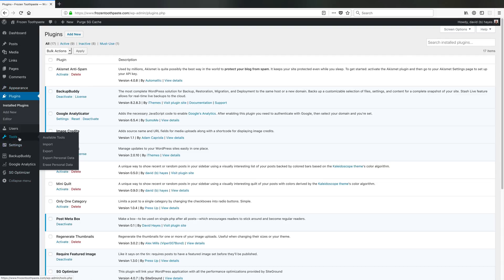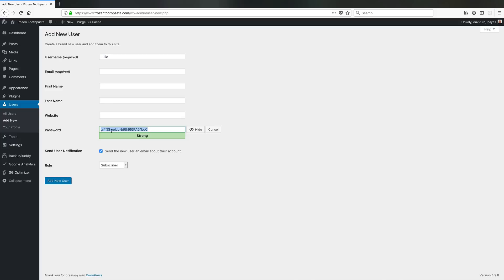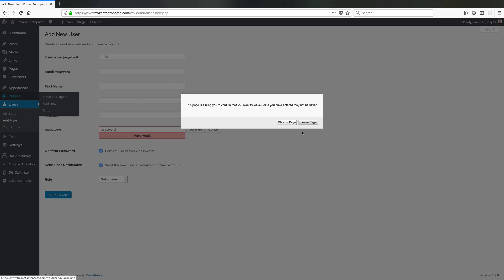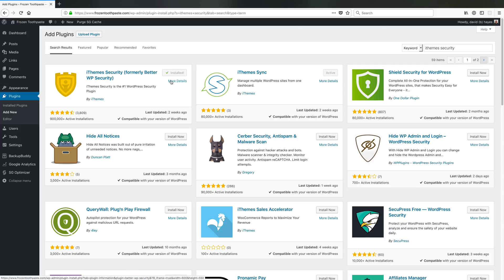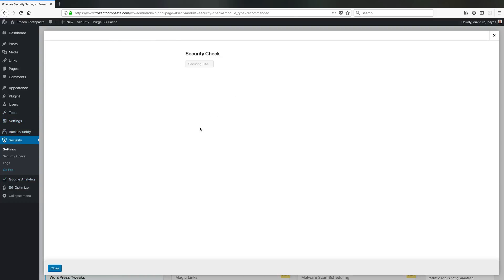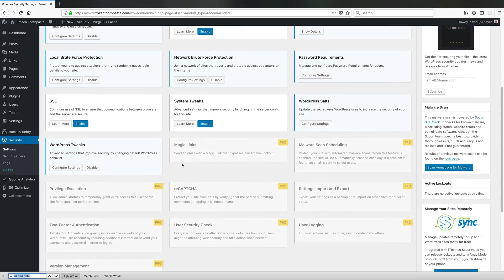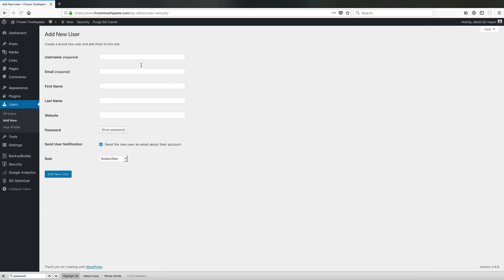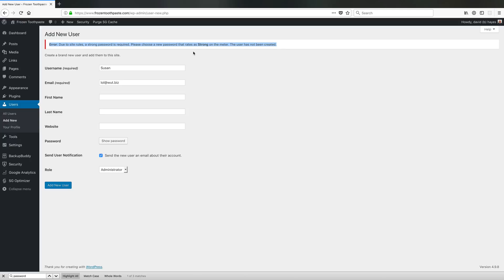Enforce Strong Passwords in WordPress with iThemes Security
Keeping WordPress accounts secure is one of the easiest and best WordPress security wins. To do it requires a few simple things: making sure you know that all your users have strong passwords, and… nothing else. So to accomplish that, you can use the iThemes Security plugin to make sure that no account on your site has a weak password.